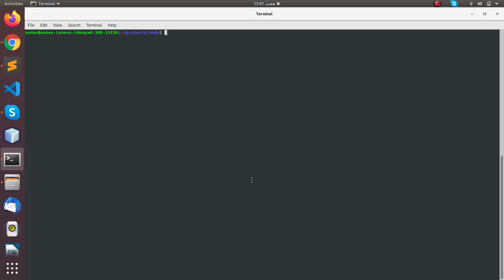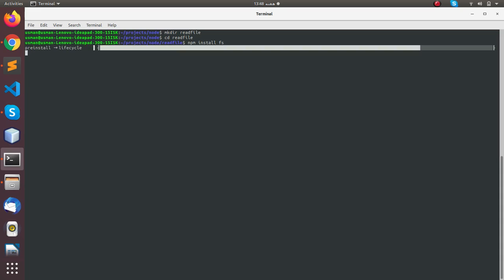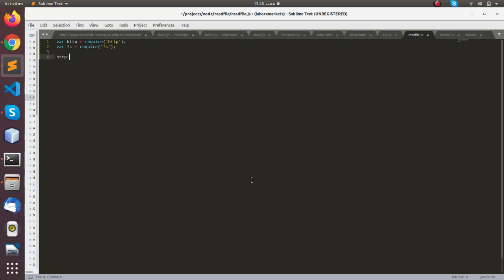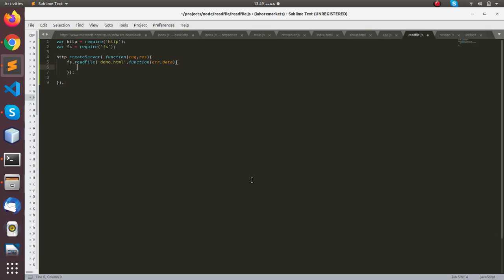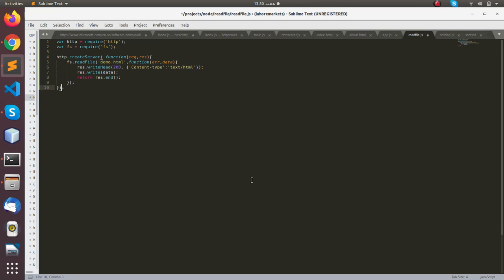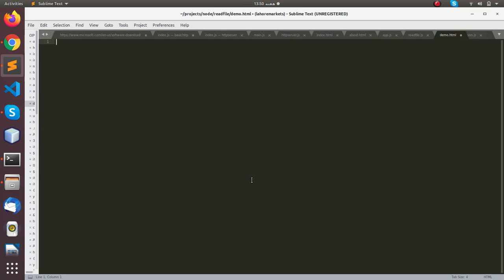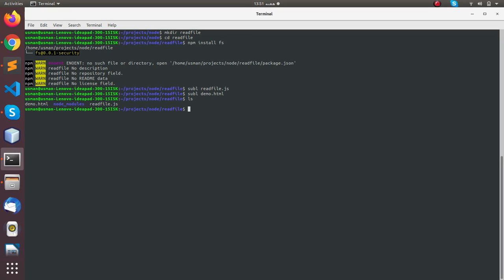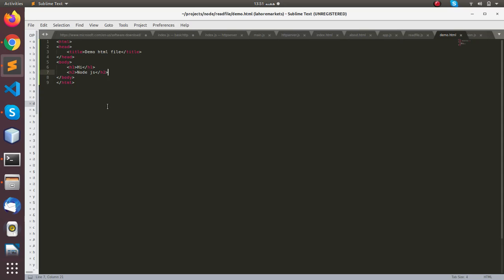Node JS File Handling - reading and writing files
In this video, you learn how to read and write files in Node JS using "fs" (File System) node module

If you have any questions or need professional help.